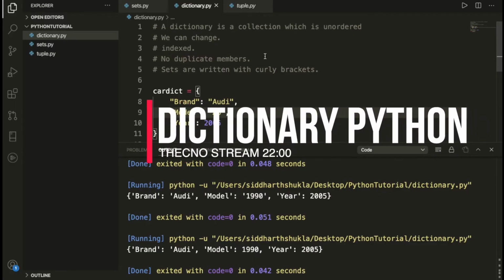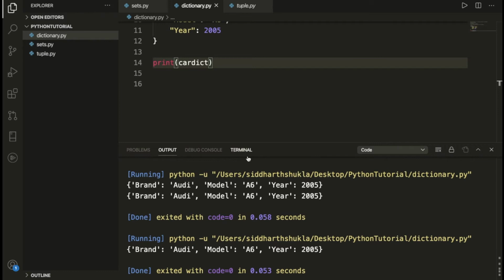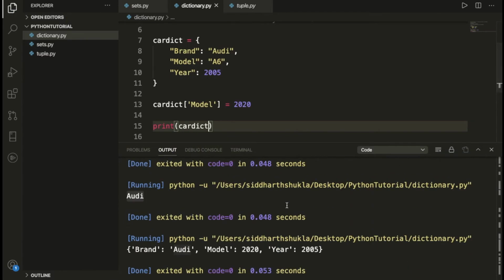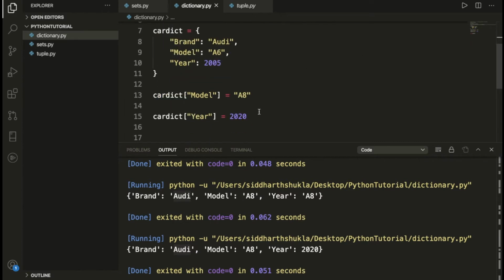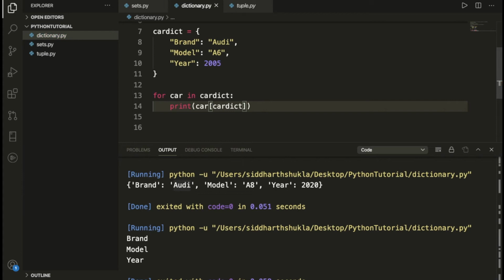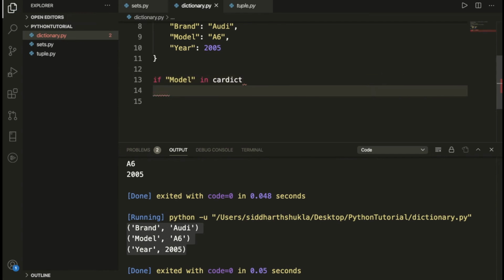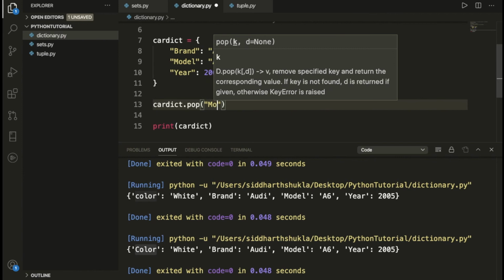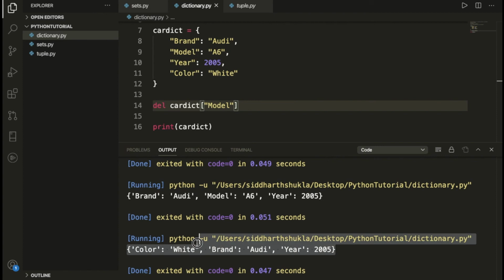Dictionary Python || Python Tutorial || Learn Python Programming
Python dictionary is an unordered collection of items. Each item of a dictionary has a key/value pair.

Dictionaries are optimized to retrieve values when the key is known.